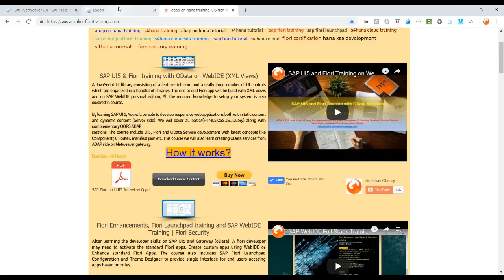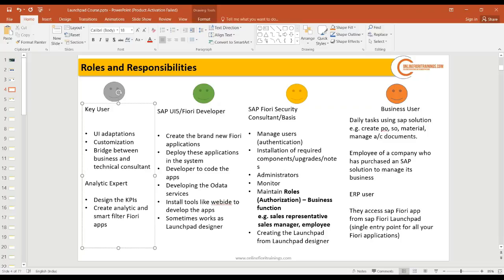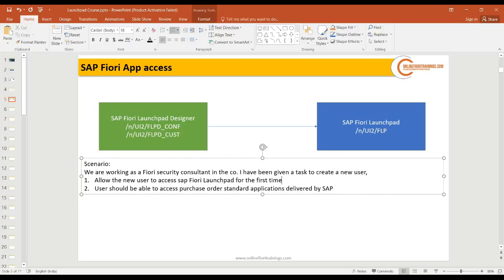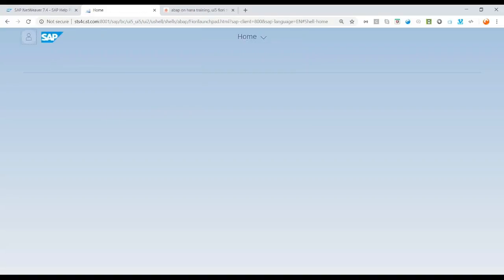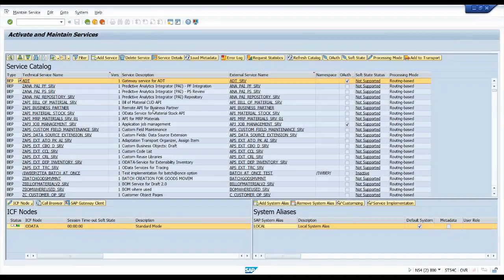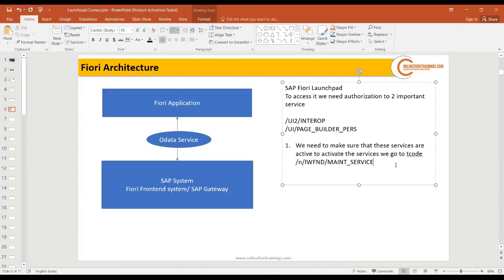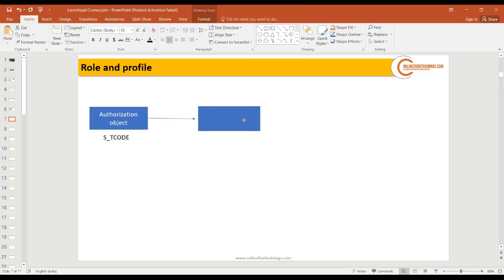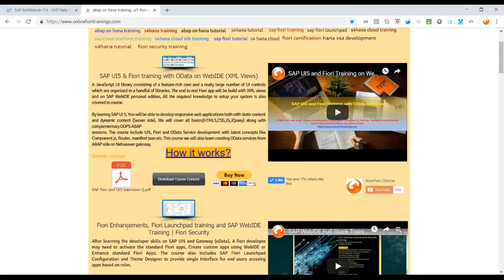Part 2 Extend SAP Fiori Applications on Fiori 3 | Fiori Launchpad Designer theme designer training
SAP fiori certification oriented training with launchpad for basis and fiori consultants/ sap portal consultants. Learn how to extend a standard fiori application in sap s4 hana using extension project in sap webide full stack. this sap fiori online training allows you to find all sap fiori launchpad tcode and concepts of sap fiori for sap s/4hana 1809 with fiori elements.

This is part 2 video of sap fiori security guide. In next video we will discuss solving the group cannot be loaded issue in sap fiori launchpad.

sap fiori, sap fiori tutorials, sap fiori 3, sap fiori guidelines, sap fiori library, sap fiori app
sap fiori launchpad, sap fiori training, sap fiori online training, sap fiori launchpad tcode, sap fiori for sap s/4hana 1809, sap fiori elements